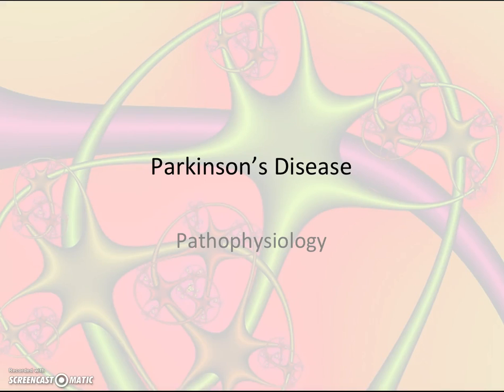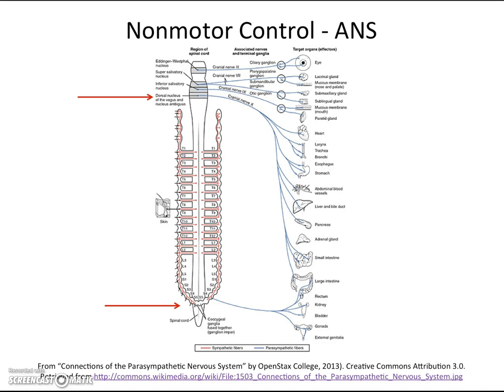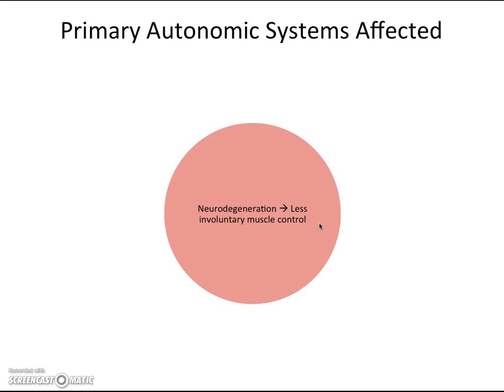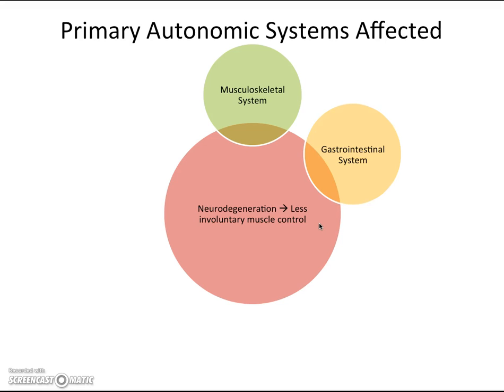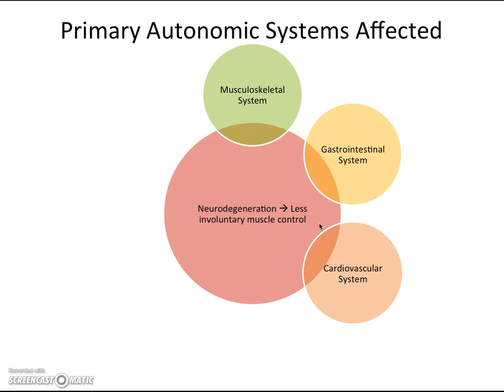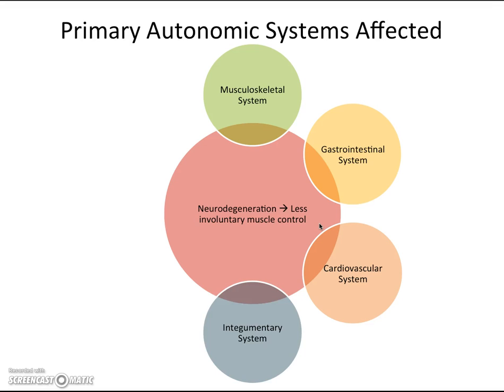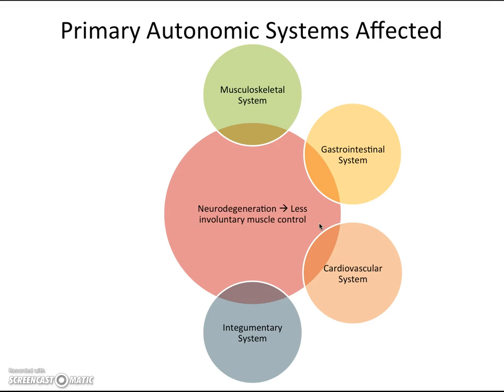PD Pathophysiology Final